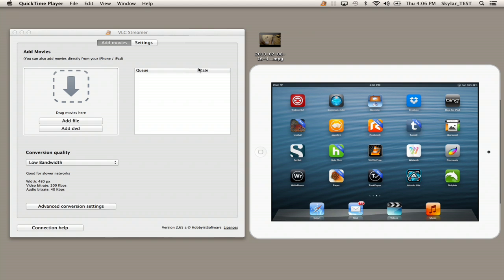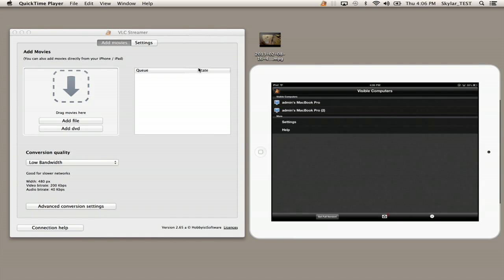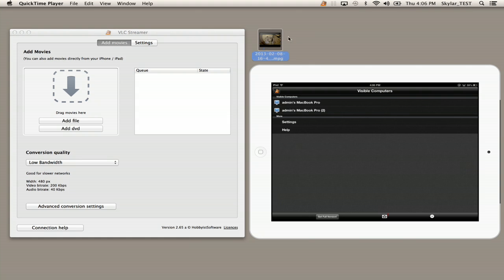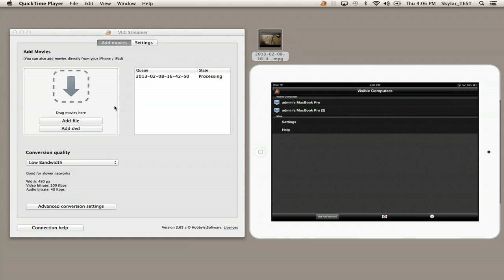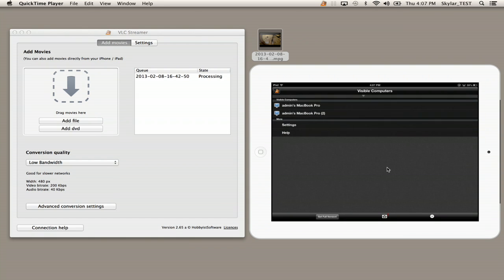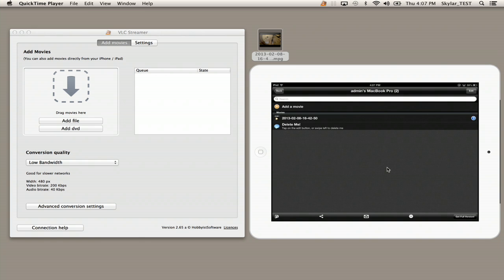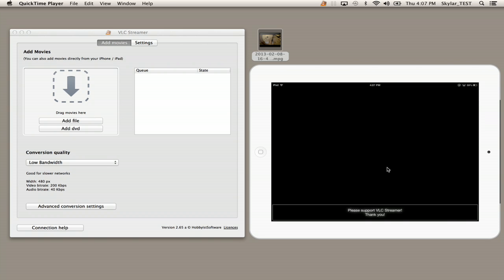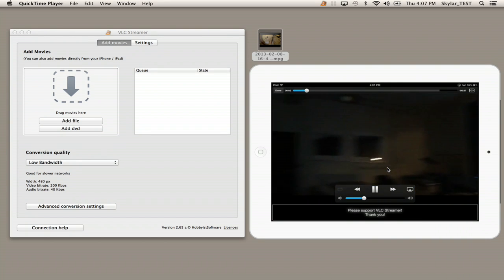How to Stream VLC to an iPad : Tech Yeah!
VLC Media Player is a program designed to play any type of video or audio file that you can throw at it. Stream VLC to an iPad with help from an expert for Apple retail in this free video clip.